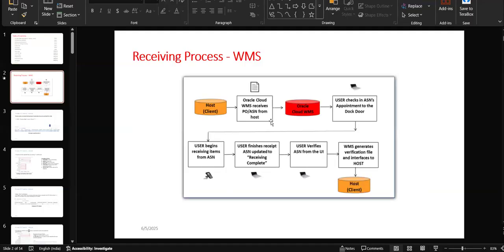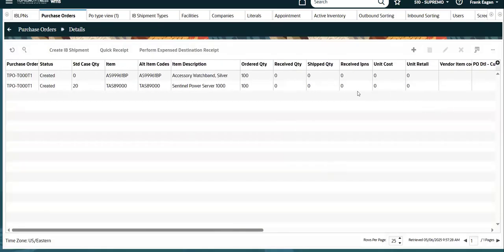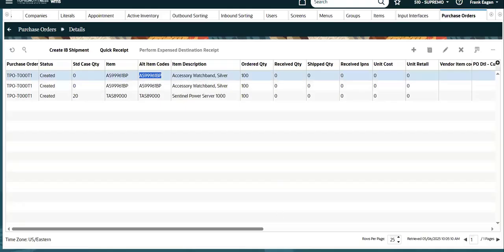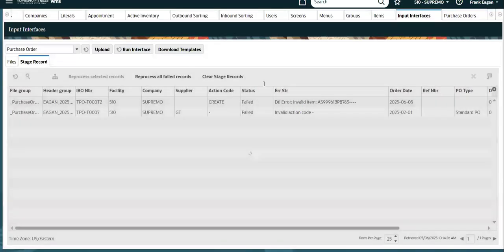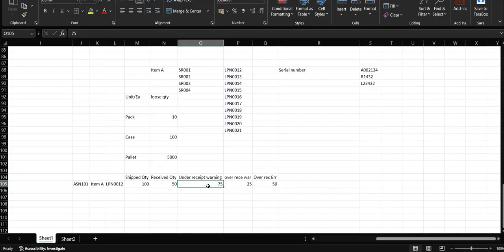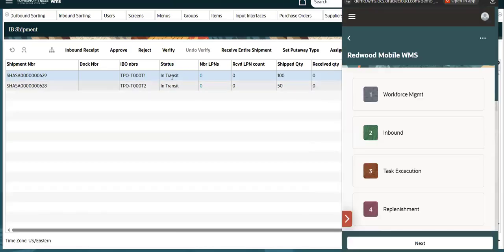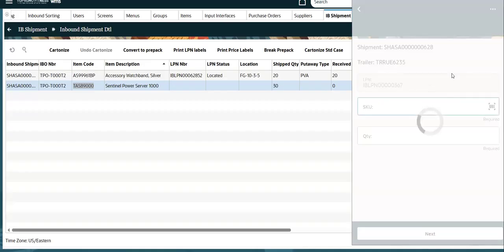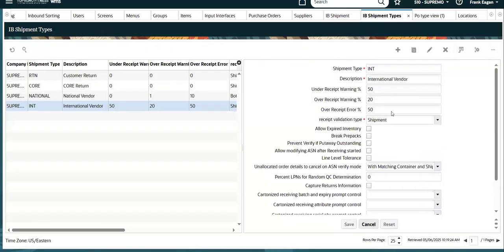WMS Session 07 6thJune